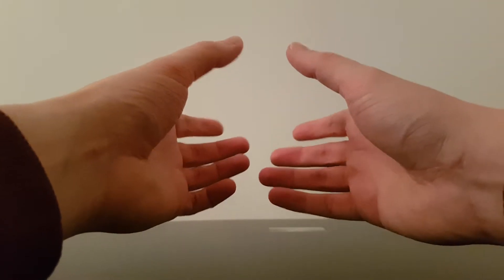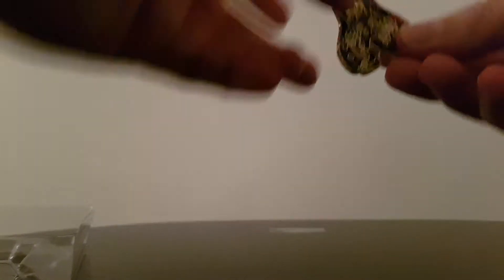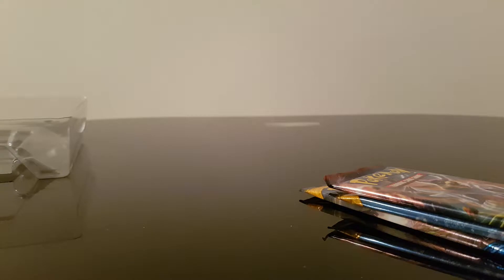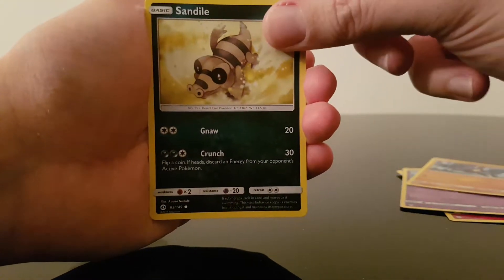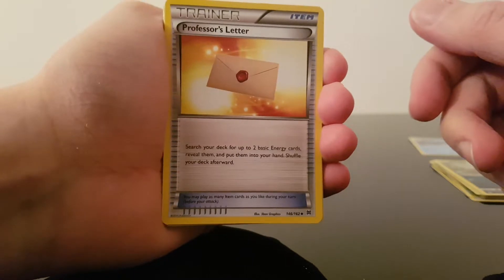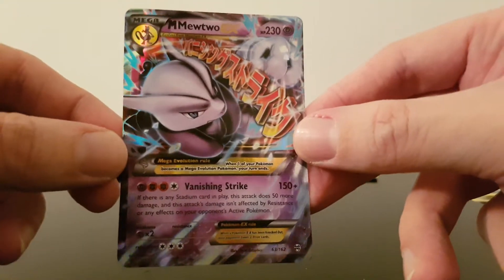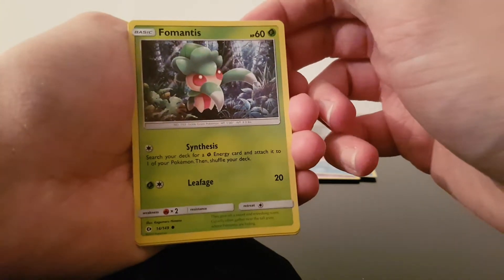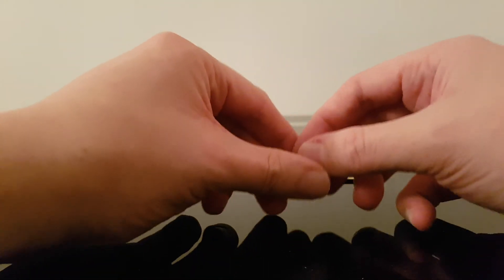Zygarde Complete Forme pin collection opening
Here I have a Zygarde Complete Forme pin collection box to open, I purchased this from Amazon UK for £10 and it was definitely worth It.